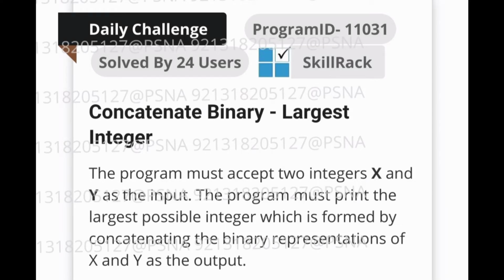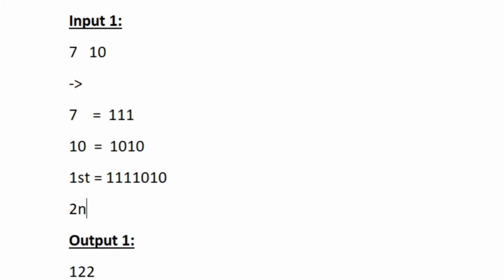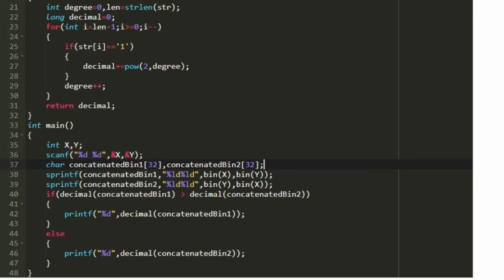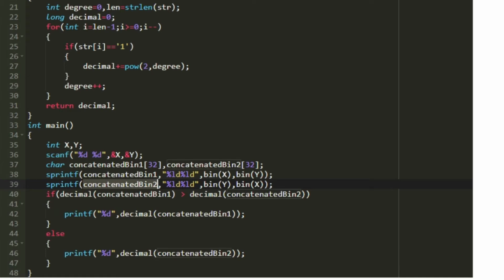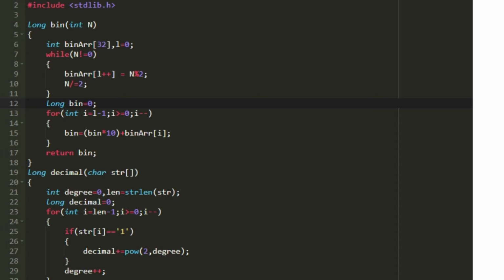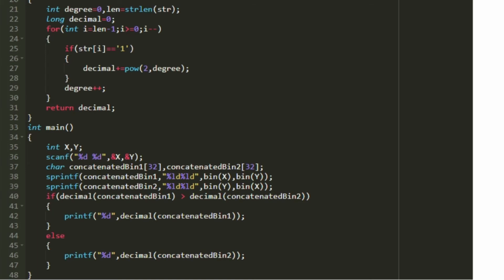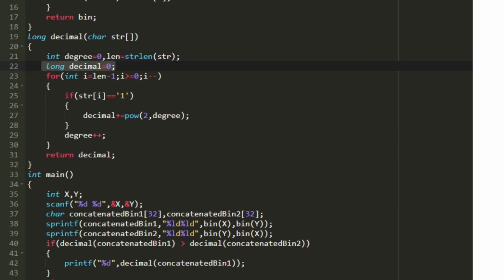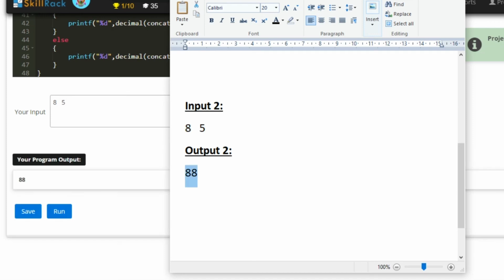skillrack daily challenge | Concatenate Binary - Largest Integer | 24-jan-2021